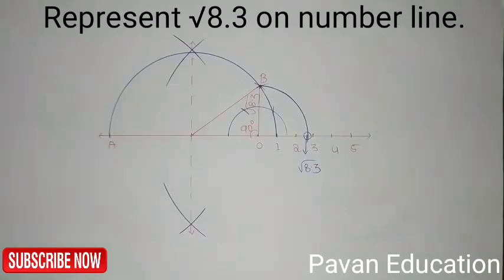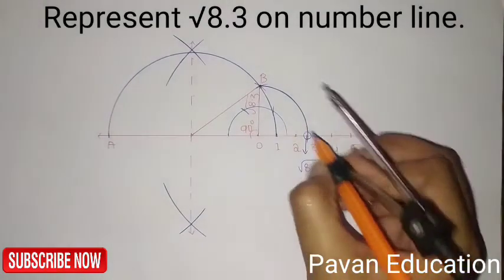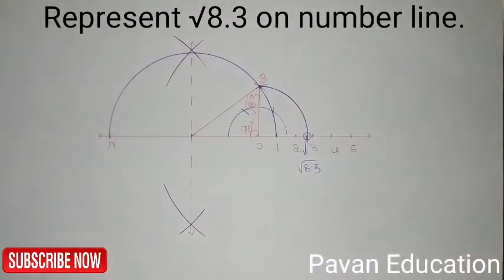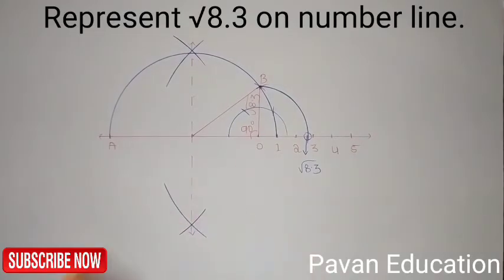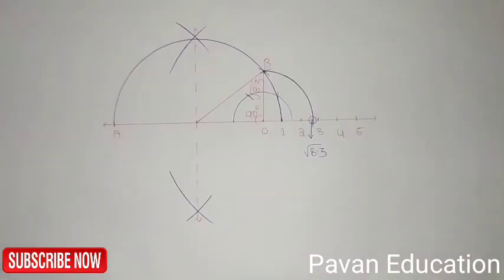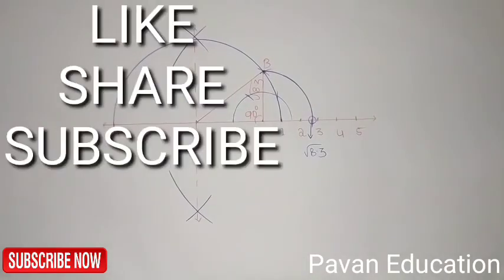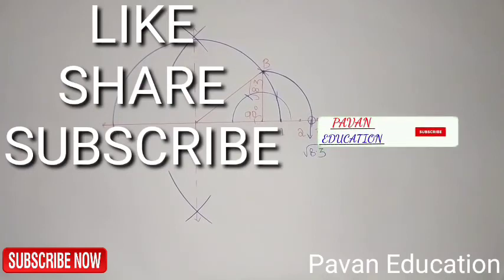Represent √8.3 on number line | Pavan Education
Represent √8.3 on number line